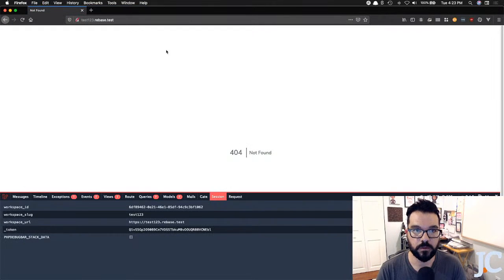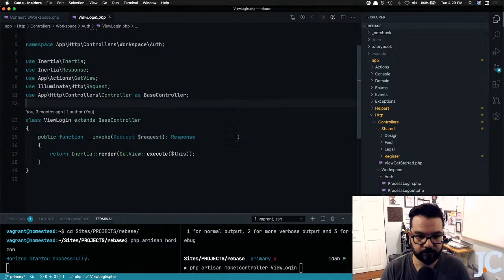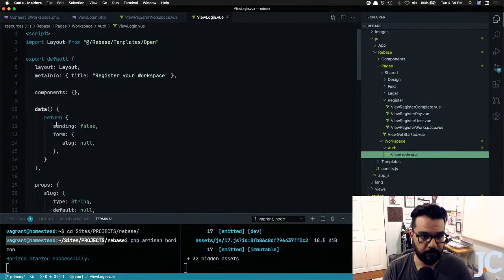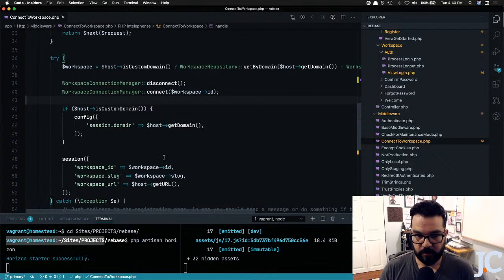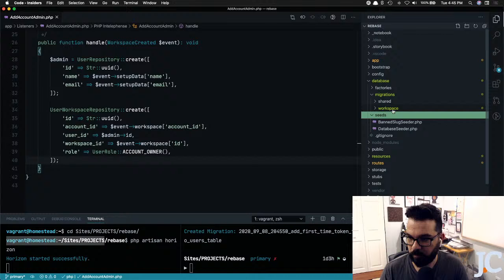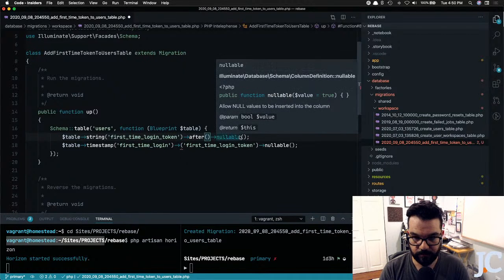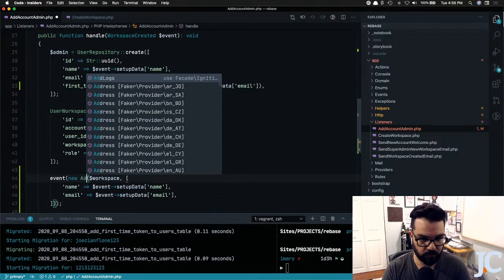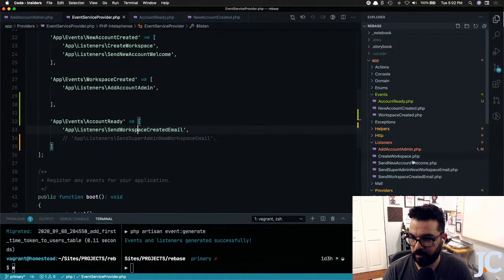Mult-Tenant Laravel and Vue Application